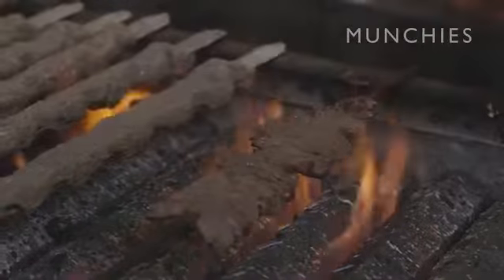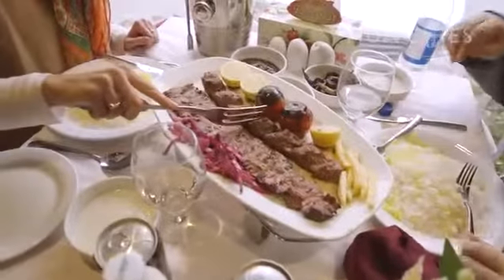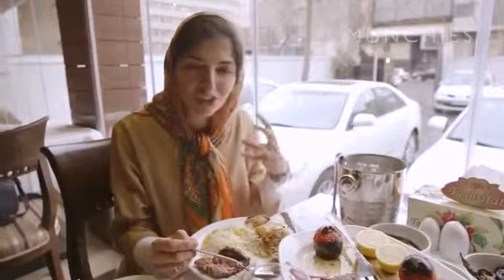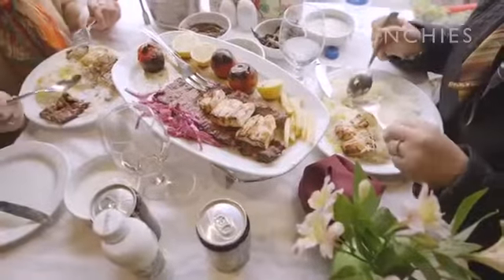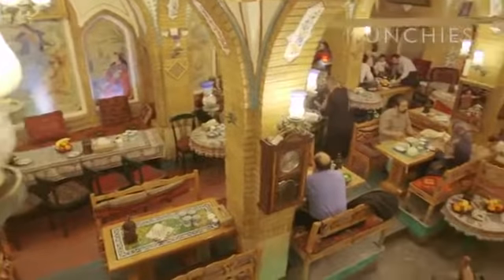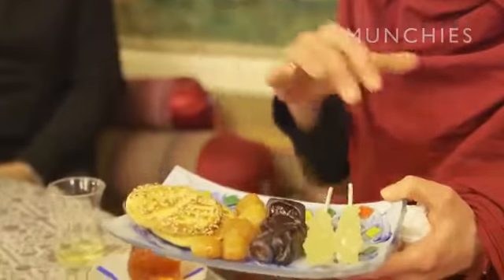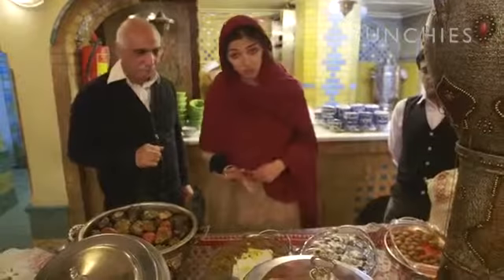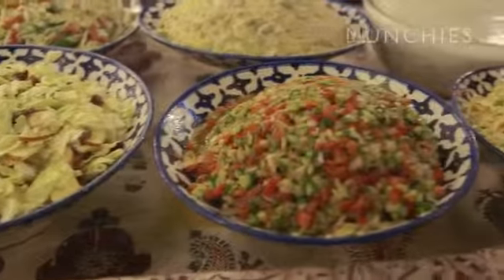Persian Meatballs Traditional Teahouses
Kebab (also kebap, kabob, kebob, or kabab) is a Middle Eastern, Eastern Mediterranean, and South Asian dish of pieces of meat, fish, or vegetables roasted or grilled on a skewer or spit[1] originating either in the Eastern Mediterranean[2][3] or the Middle East,[4][5] before spreading worldwide. In American English, kebab with no qualification refers to shish kebab cooked on a skewer,[6] whereas in Europe it refers to doner kebab. In the Middle East, however, kebab refers to meat that is cooked over or next to flames; large or small cuts of meat, or even ground meat; it may be served on plates, in sandwiches, or as dürüm.

The traditional meat for kebab is lamb, but depending on local tastes and religious prohibitions, other meats may include beef, goat, chicken, pork or fish. Like other ethnic foods brought by travellers, the kebab has remained a part of everyday cuisine in most of the Eastern Mediterranean and South Asia. Doner kebab is popular in Germany as a snack after a night out.[7]